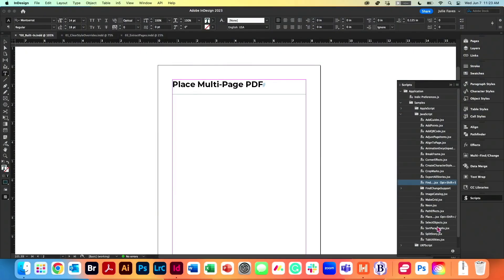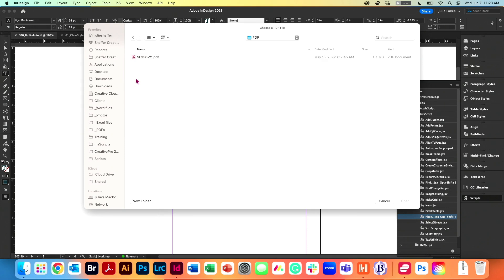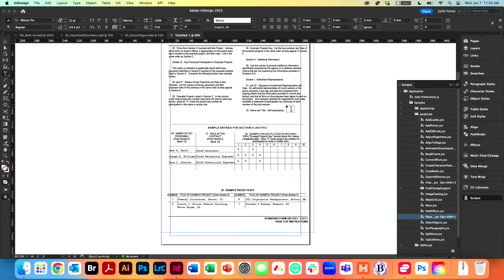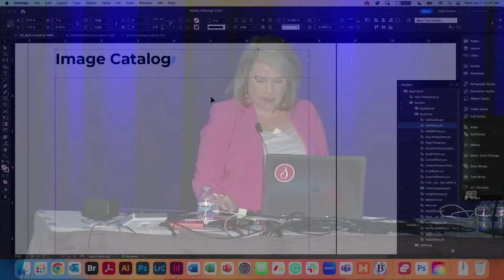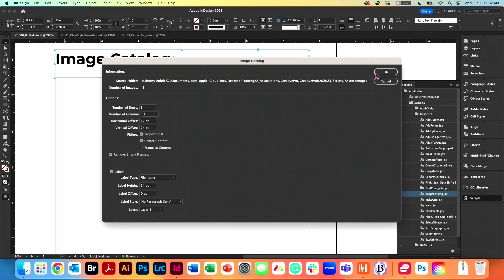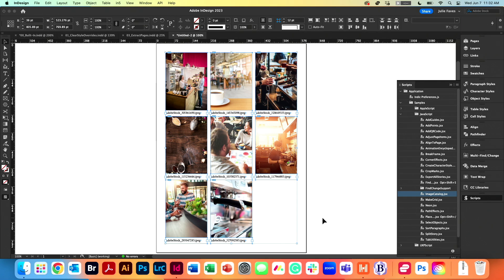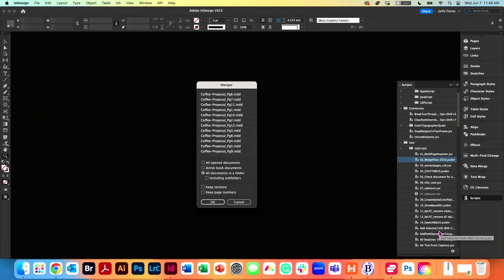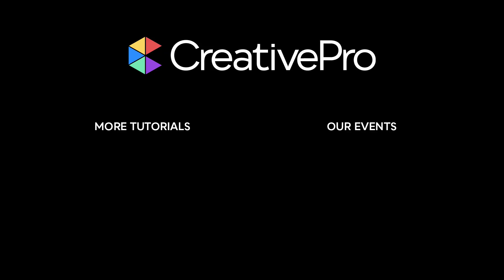InDesign: How to Use Scripts to Place Files in an InDesign File (Video Tutorial)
In this InDesign how-to video, Julie Shaffer shows a couple of scripts that help place items into an InDesign file. The Place Multipage PDF script does just what it says—with just one click—and Image Catalog gives you a nice layout of images with filenames. The Merger script combines a folder of InDesign files into one InDesign document.

The first two scripts shown are included with InDesign and can be found in the Samples folder in the Scripts panel. The Merger script can be downloaded for free

This video is an excerpt from Julie’s “InDesign Scripts You Need to Know” session at CreativePro Week 2023! To find out how to attend this incredible, information-packed week, check out